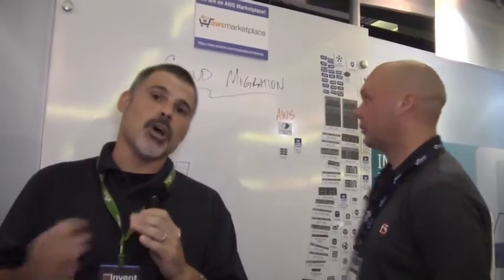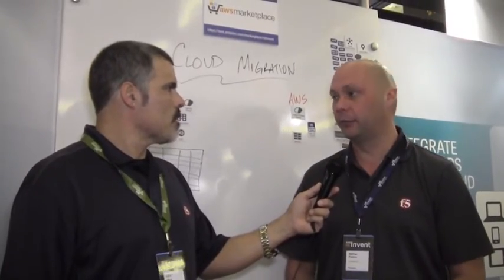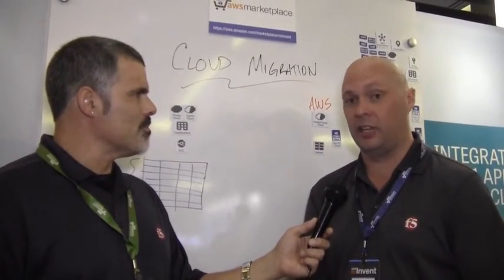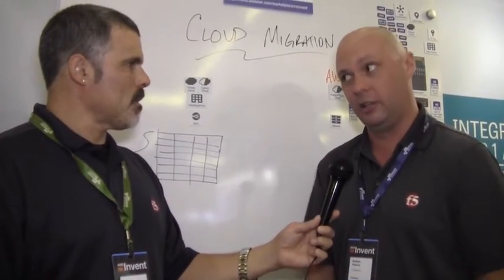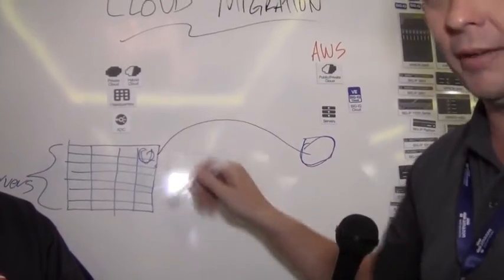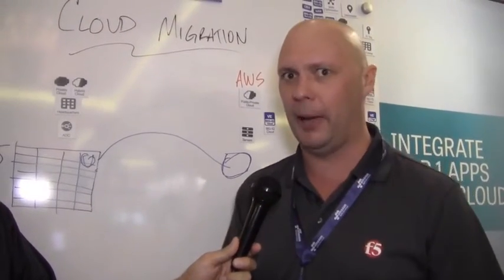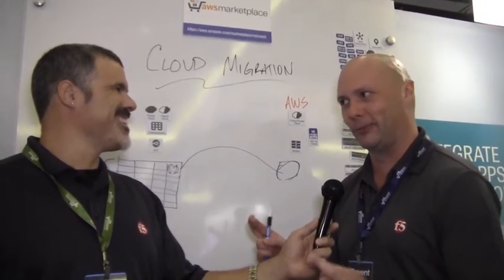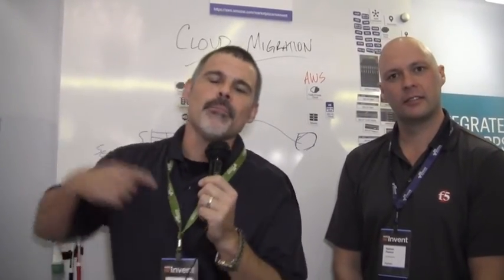AWS re:Invent 2013 -- Cloud Migration Reference Architecture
Peter Silva meets with Sr. Technical Marketing Manager Nathan to whiteboard his Cloud Migration reference architecture.  Instead of a temporary, short term cloud burst, now we discuss migrating applications to the cloud...as in a DevOps scenario.